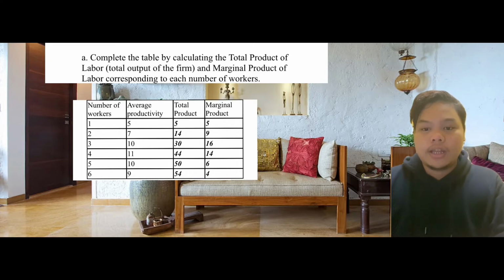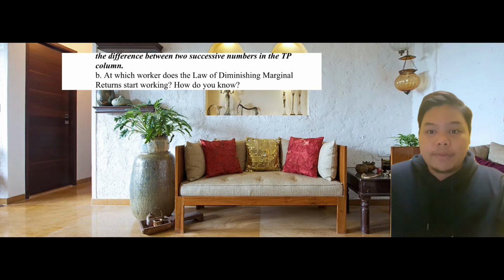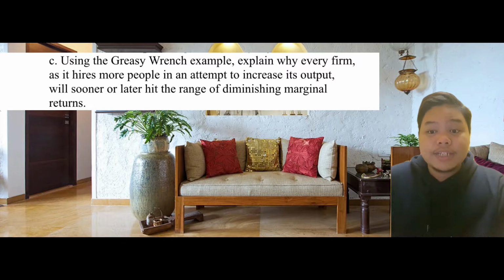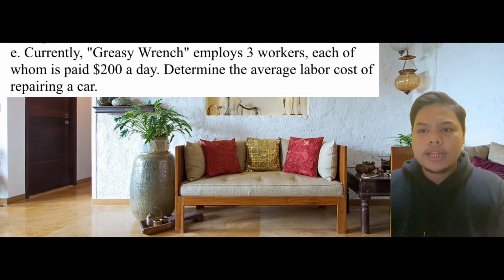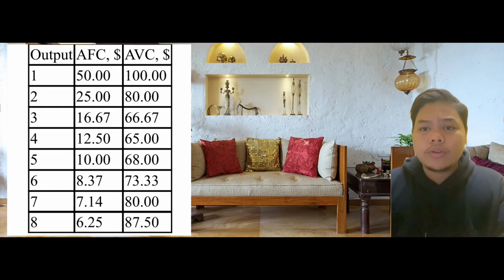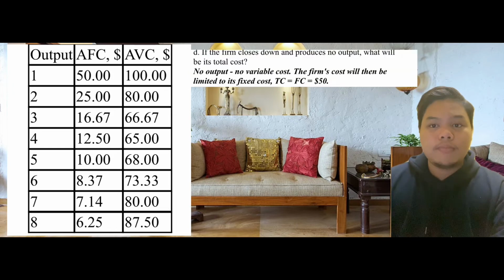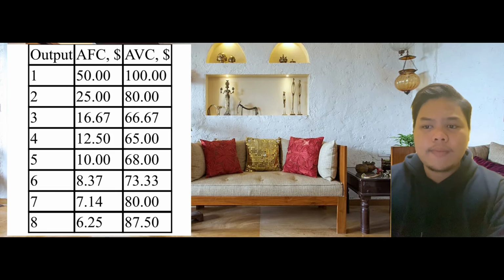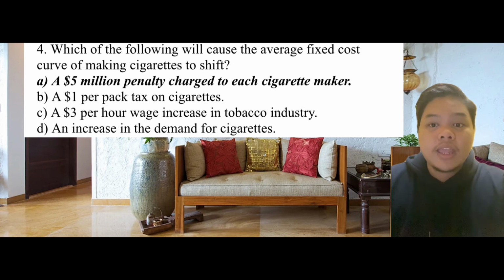PET3013 ASSIGNMENT 1